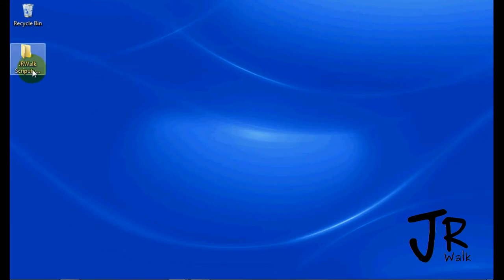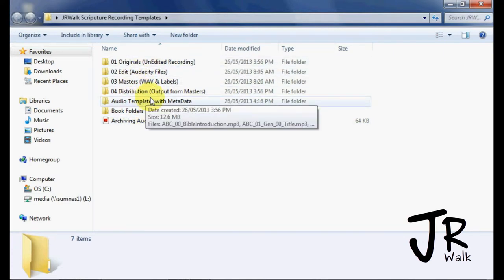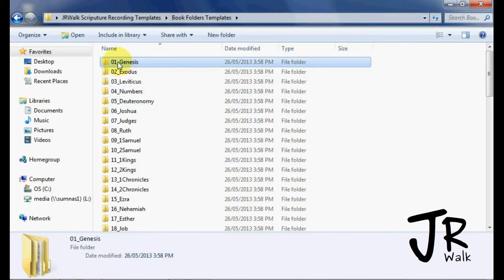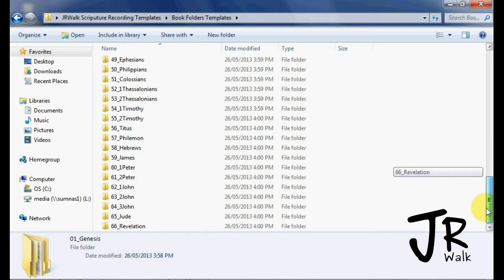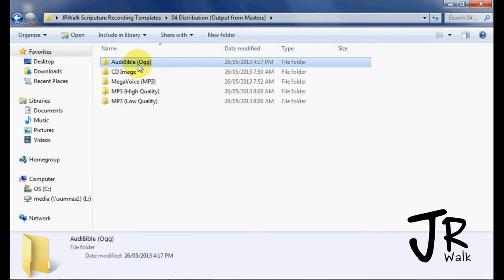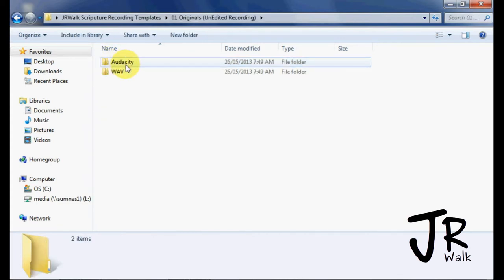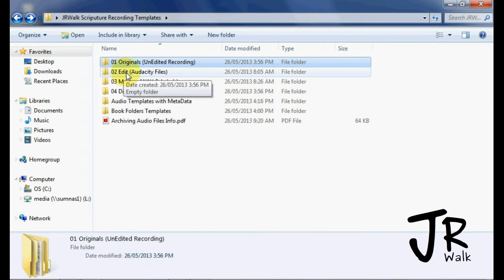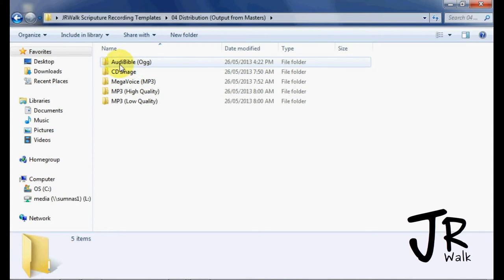04-01 Scripture Recording Template - Overview (JRWalk)